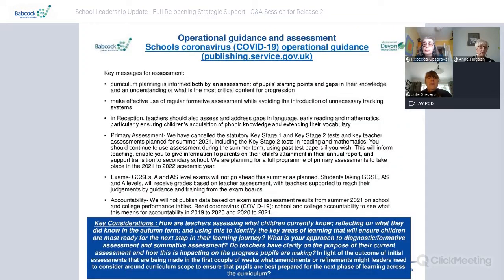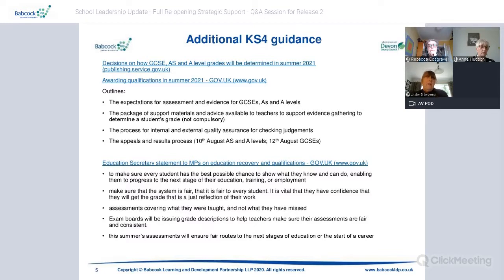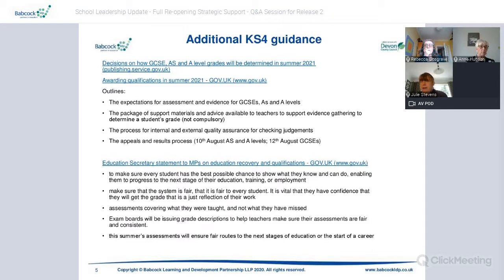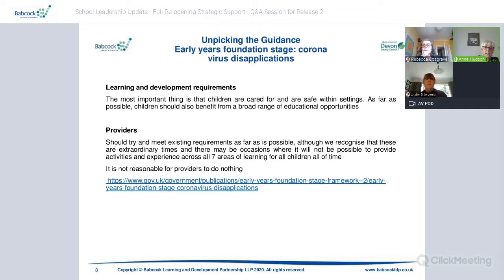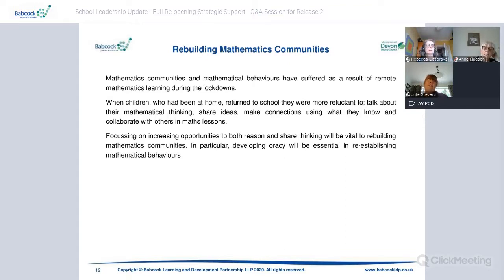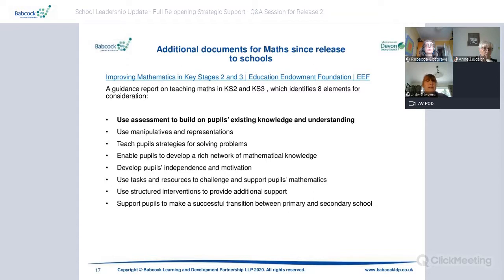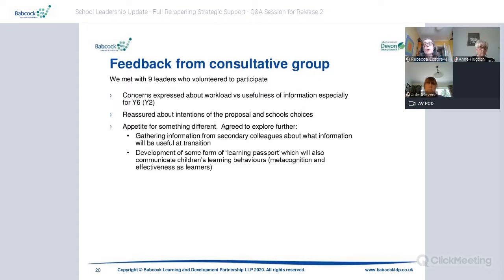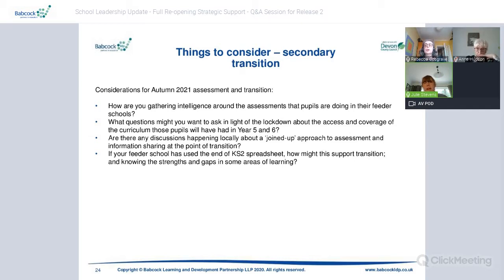Leadership Updates #5 - Full Re-Opening Strategic Support Release Two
Leadership Updates
This is a new short and half-termly slot for headteachers, senior leaders and governors to tap into ‘in the moment’ updates. This virtual session is delivered by the team in a 1-1.5 hour slot at the end of the school day and so can feed into staff and SLT meetings. It takes a practical no nonsense approach to each topic, with tools, templates and a point to good practice.